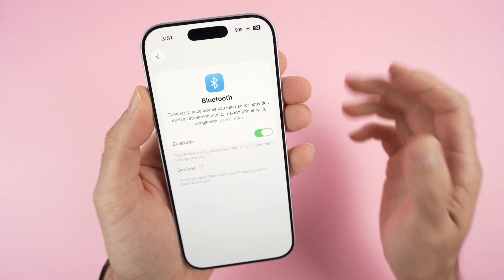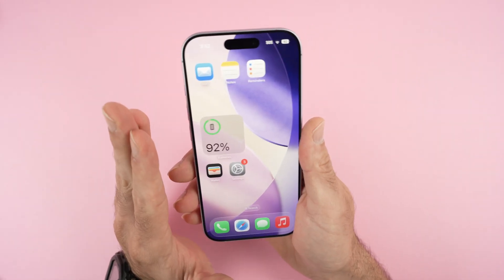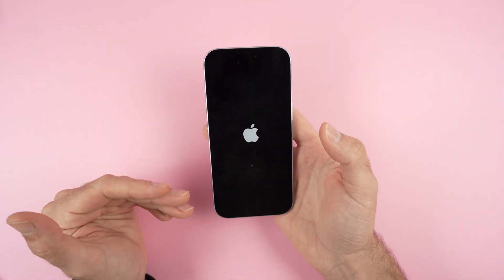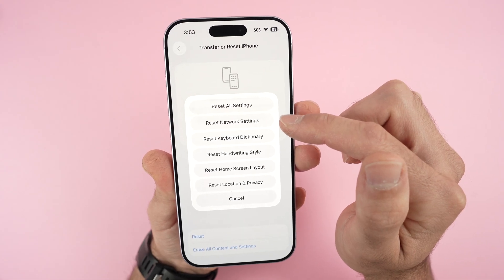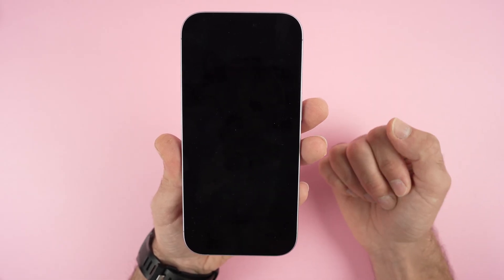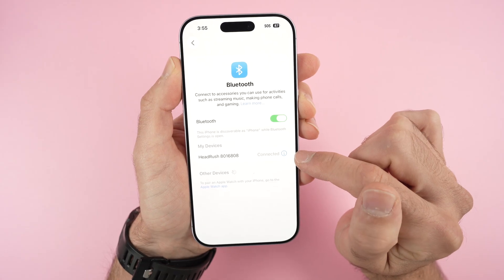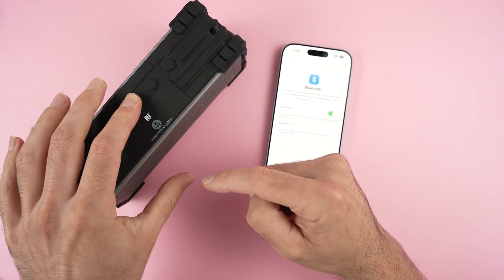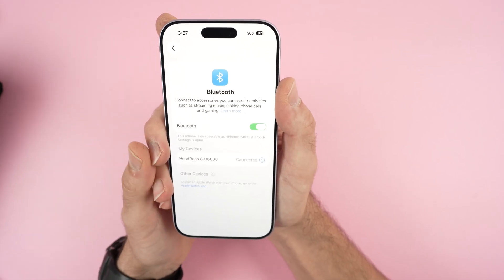iPhone 17 : How to Fix Bluetooth Connection Problems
This is how you can fix bluetooth connection problems on the iPhone 17 / Pro.
►Apple iPhone 17 Silicone Case
►OtterBox iPhone 17 Symmetry Series Case
►Pelican Protector iPhone 17 Case